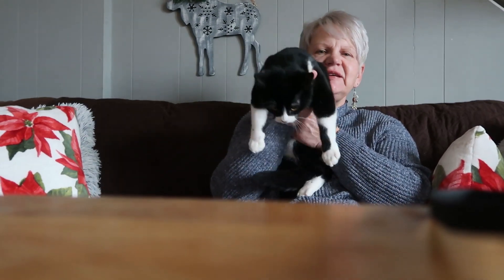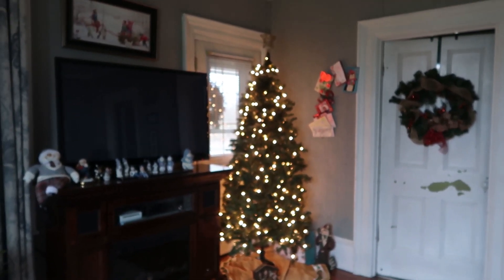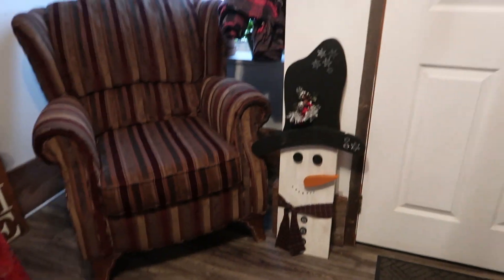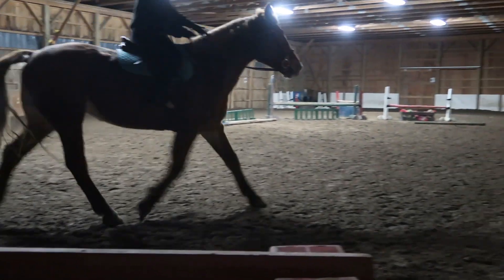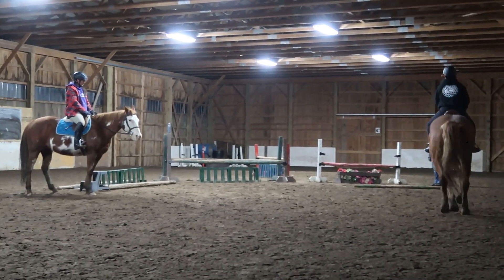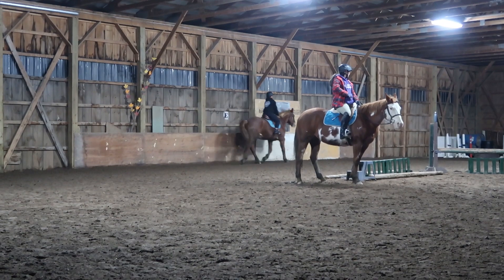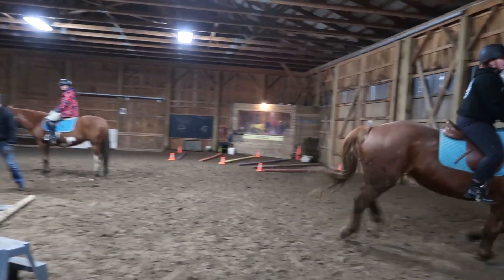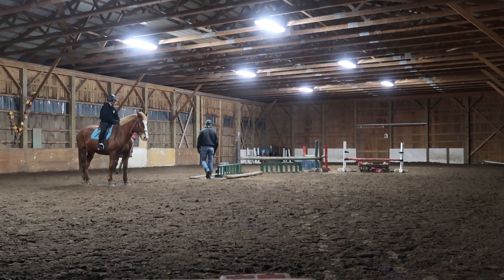Crash Bang Refuse That's What Watcha and I Sometimes Do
Also meet our newest family member.
shay._23